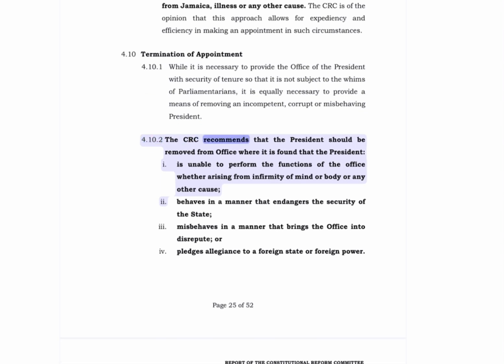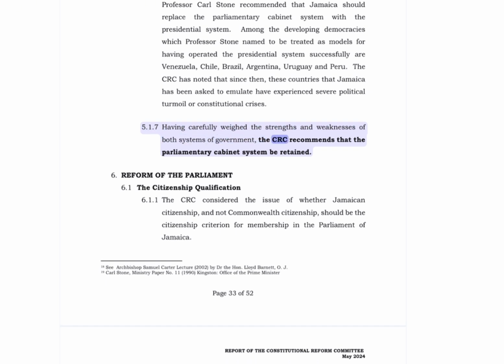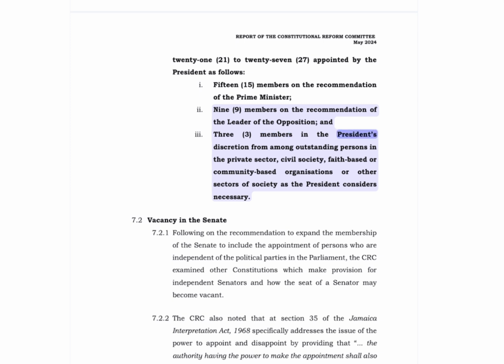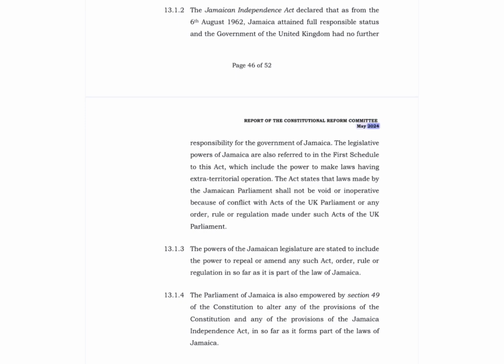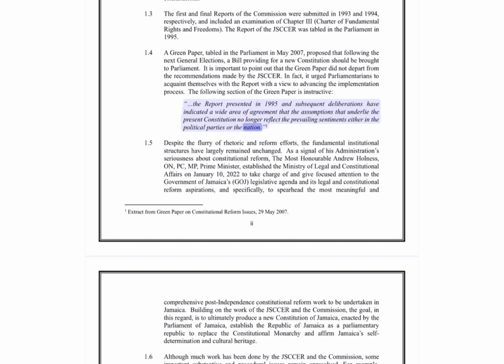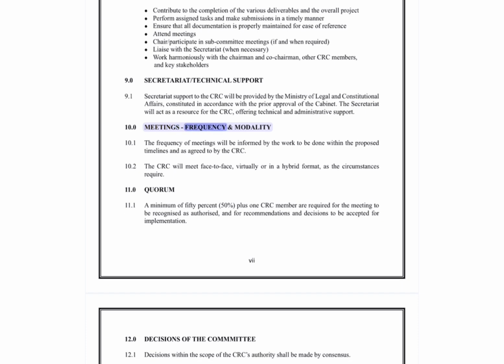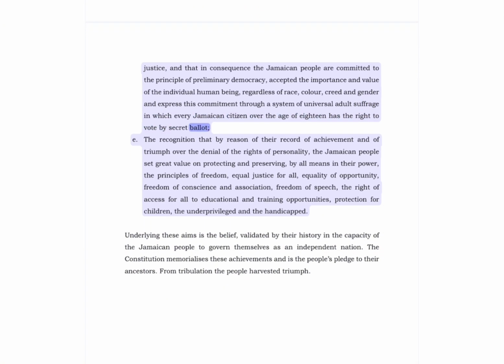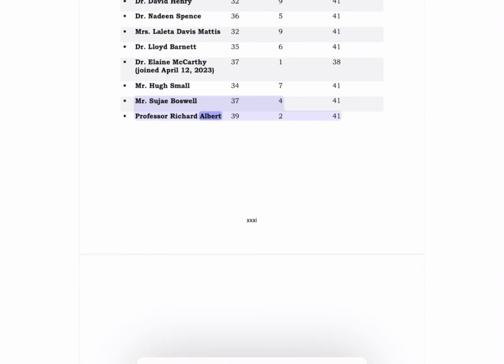🇯🇲JAMAICA CONSTITUTIONAL REFORM AUDIO REPORT - LISTEN & READ ALONG WHILE READ TO YOU. VIDEO 2 of 2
🇯🇲JAMAICA CONSTITUTIONAL REFORM AUDIO. LISTEN & READ ALONG WHILE IT’S READ TO YOU. PART 2 of 2

*Video 2 of 2 (103 pages)

🇯🇲Join me in this informative session to stay updated on the pivotal changes, shaping Jamaica’s future, presenting a way that makes learning both effective and enjoyable .🇯🇲

🇯🇲Watching my video, where I use the “Reading Text Method,”  to present the report of the “Constitutional Reform Committee on Transition and Other Matters”offers several unique benefits:

🇯🇲By listening, you’ll gain a comprehensive understanding of the proposed reforms, their implications for our society and the vision for a new Jamaican Republic. Don’t miss this opportunity to stay informed and be part of our conversation shaping our nations future.🇯🇲￼